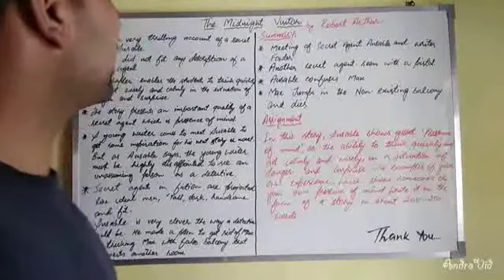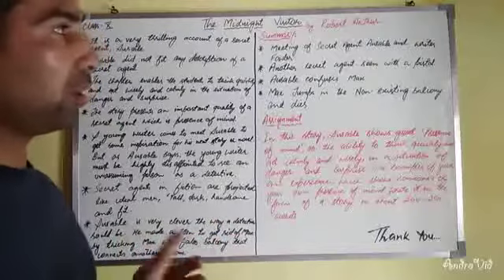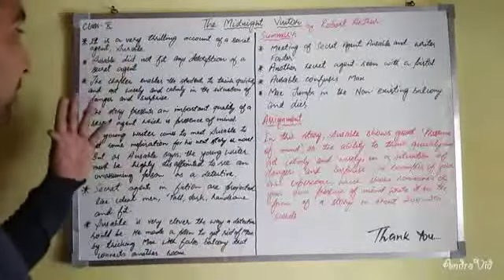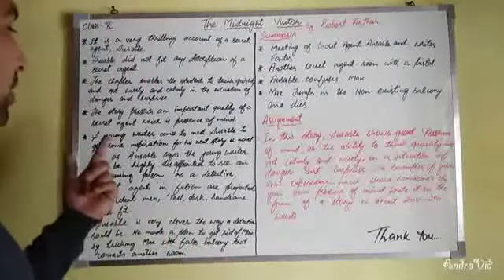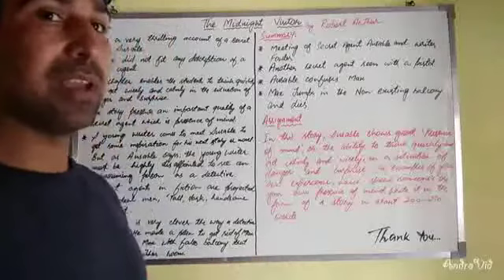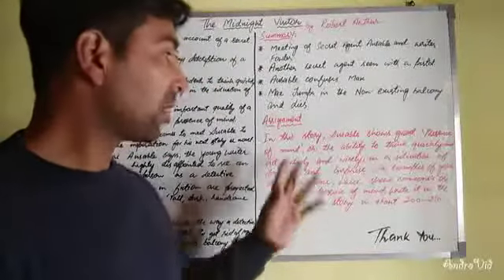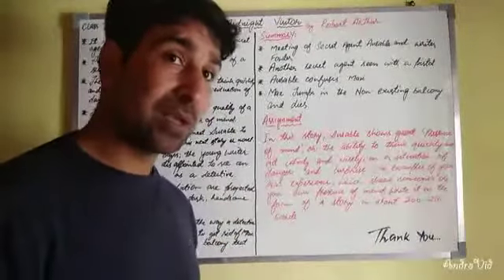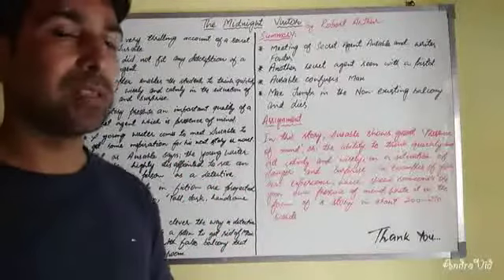CLASS X ENGLISH THE MIDNIGHT VISITOR